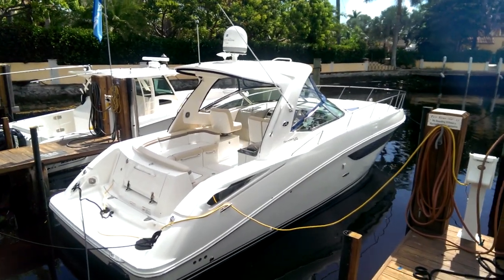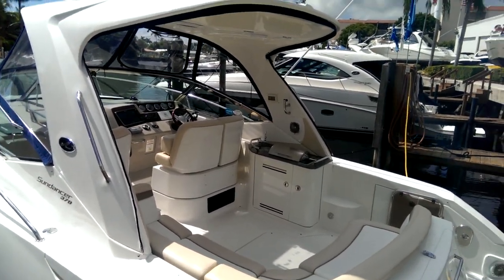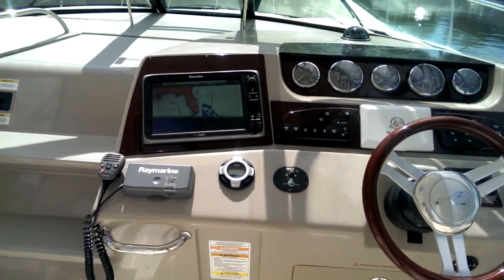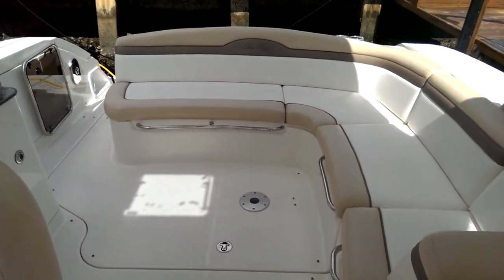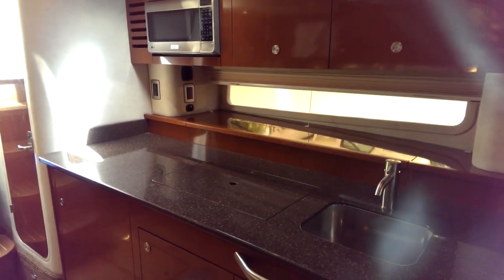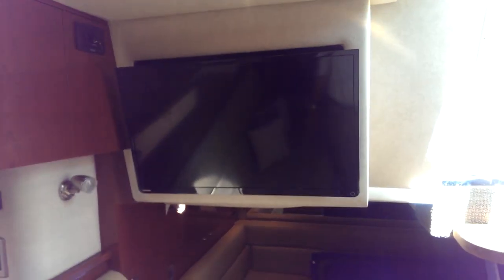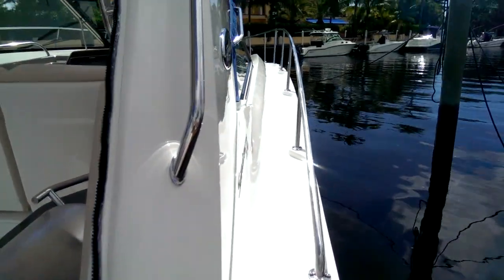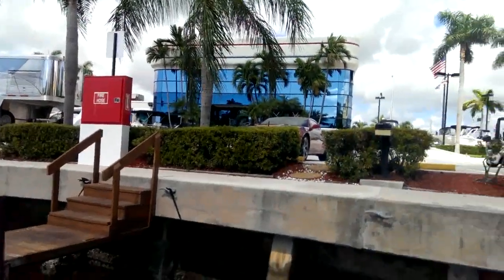2013 Sea Ray 370 Sundancer Walkthrough For Sale at MarineMax Pompano Beach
The generous dimensions of our 370 Sundancer make it exceptionally adept at cruising and entertaining, and an extensive list of sterndrives or inboards, gas or diesel, lets you choose your preferred power. A roomy interior with island V-berth, mid-berth (or optional private stateroom) and convertible salon sofa can sleep six. Plus, there is a full galley and head, and a flatscreen TV with remote DVD player.

About MarineMax Pompano:
MarineMax Pompano is your resident Pompano Beach, Florida boat dealer and Sea Ray expert. MarineMax Pompano has been serving Florida’s Gold Coast with unparalleled boat service for over 25 years and our dedication to world-class customer service has led to receiving the honor of being awarded Sea Ray’s Master Dealer status. Offering premium brands known for their quality and durability, we currently stock a full line-up of Boston Whaler boats, Sea Ray boats and yachts, Ocean Alexander Yachts, and Meridian Yachts.